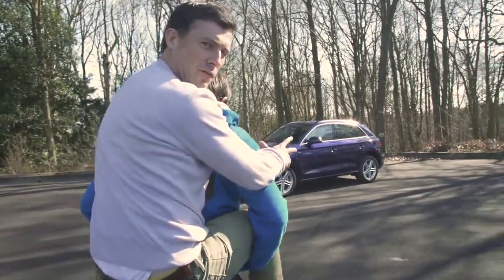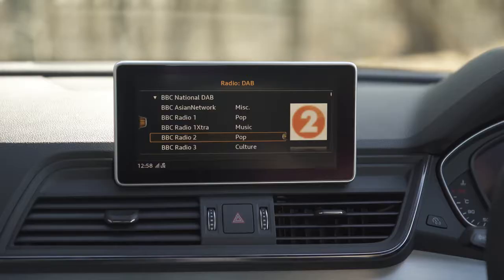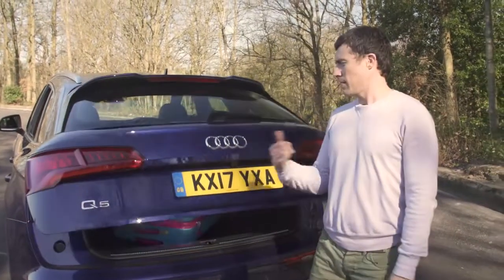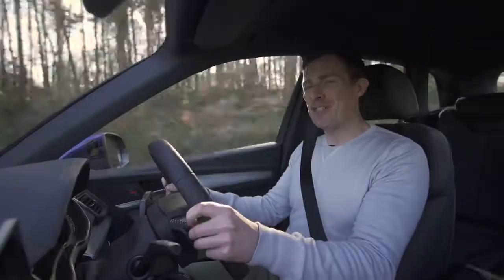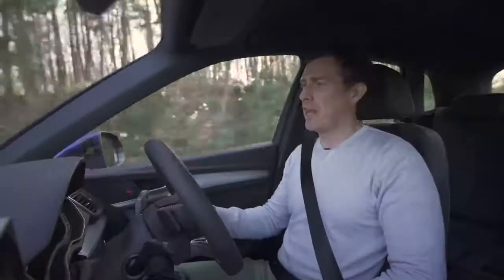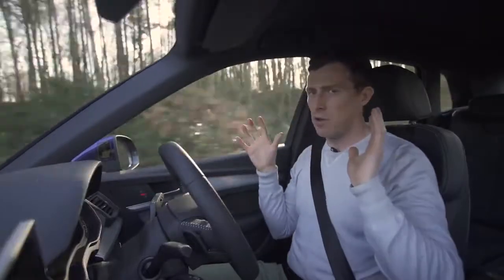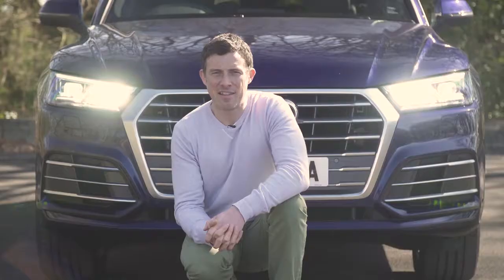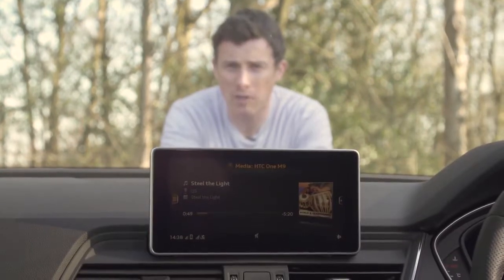Audi Q5 SUV 2018 in-depth review | Mat Watson Reviews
The 2017 Audi Q5 may not look radically different from the model it replaces, but under the skin it's all new. Lighter, more aerodynamic and more efficient than the outgoing car, the latest Q5 boasts Audi's latest infotainment systems and engine lineup. But is that enough to help it compete against rivals like the brilliant Jaguar F-Pace and Mercedes GLC? Find out what I think of the Q5 in my full in-depth review.